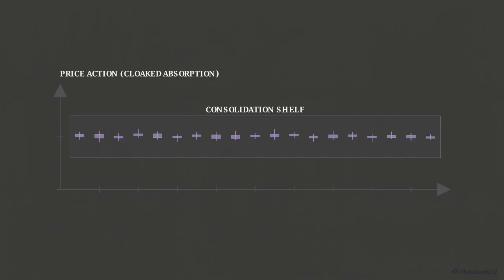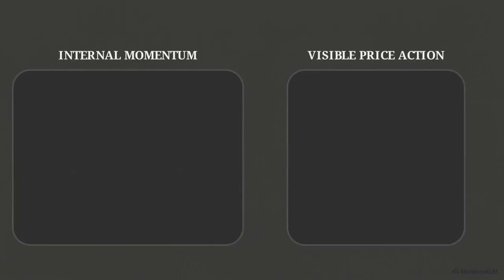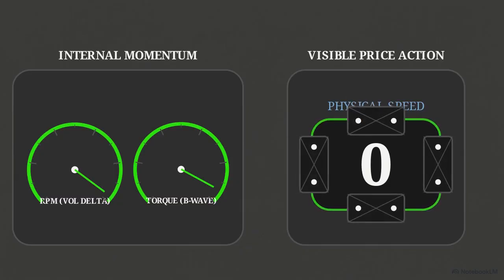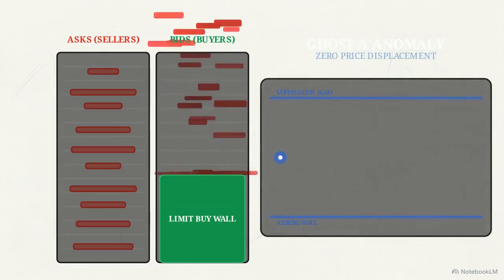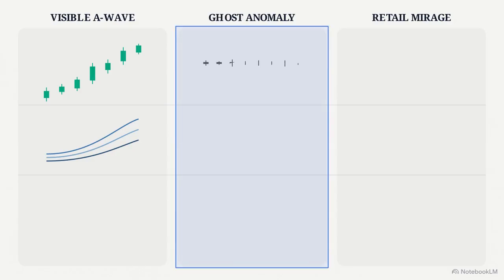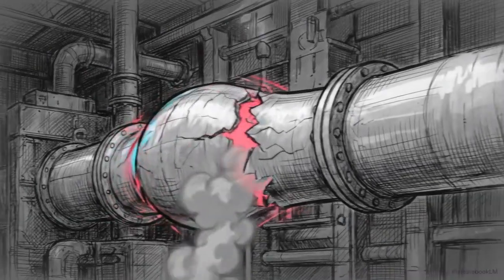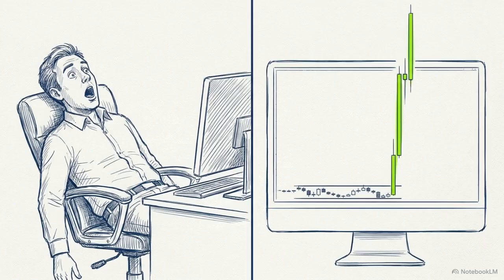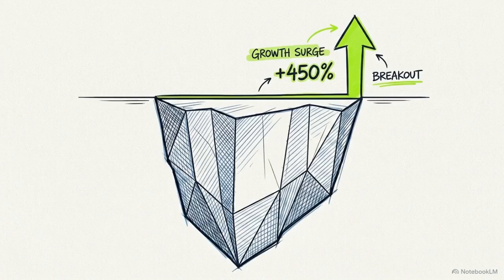The Ghost Anomaly Decoding Hidden Institutional Liquidity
👻 THE GHOST A ANOMALY: Decoding Hidden Institutional Torque and Order Book Decoupling

Family, today we are strip-mining one of the most lethal, sophisticated algorithmic signatures in the institutional field manual: The Ghost A-Wave Anomaly.

Most retail traders are entirely dependent on what their eyes can visually see on a standard candlestick chart. They assume that for an institutional directional trend to exist, there has to be a massive, blindingly obvious green or red trend bar slicing through their screen. They follow the "Visible A-Wave"—the explicit, high-torque burst of raw price displacement that breaks balance out in the open.

But elite operators understand that the most explosive, high-velocity runaway trends do not start with a loud announcement. They are engineered in the dark through Cloaked Iceberg Absorption.

🏎️ THE AUTOMOTIVE DYNOLOGY: ANATOMY OF A PHANTOM
Think of a standard, Visible A-Wave as a supercar dropping its foot flat on the gas pedal out on the open street. There is smoke, noise, and the vehicle physically blasts down the pavement. It breaks balance visually. Everyone sees it, tracks it, and knows exactly where the intent is.

A Ghost A-Wave? Think of that exact same high-performance vehicle strapped down inside a dark dyno testing room. The driver steps on the throttle, the twin-turbochargers spool up, and the engine generates a massive, explosive spike of raw torque—but the car does not move an inch forward on the odometer! The energy is completely trapped, compressed, and absorbed within the machine.

On your primary chart, it looks like a dead, flat, boring consolidation shelf. It looks like absolutely nothing is happening. But underneath the hood? The institutional order book is under severe hydraulic pressure.

⚙️ ORDER BOOK MECHANICS: INVENTORY DISPLACEMENT WITHOUT PRICE
A Ghost A achieves direction and intent by absorbing millions of dollars of counterflow supply or demand at a specific, localized price coordinate without alerting the public. The smart money places an immense, hidden iceberg buy order on the bids. Panicked retail hands throw sell orders into the market, and the institutional machine catches every single one like a concrete wall catching tennis balls.

The price cannot drop because the institutional bid is too heavy, and it cannot rise yet because the machine is still actively loading its inventory matrix.

📊 HOW TO SPOTTING THE SHADOW TRANSMISSION:
1️⃣ Look at the Primary Price Grid: Price is locked in a tight, dead sideways consolidation box (fusing our Structural Density Ribbon into a neutral Charcoal state).
2️⃣ Look at the Sub-Chart Panels: The B-Wave Pullback Profiler Histogram and internal volume deltas are aggressively exploding into a towering, solid, high-velocity trend stack!
3️⃣ The Divergence: The momentum histogram is screaming that a massive rocket launch is fueled, while the price action is playing dead. This confirms the Higher Timeframe (HTF) macro gear has locked into position.

🌊 THE EXECUTION MANDATE: WAITING FOR THE SNAP
Because a Ghost A represents highly compressed energy, you NEVER front-run the box. You do not buy or sell inside the flat consolidation zone based on anticipation, because the institutional absorption phase can last longer than your account can handle the dead capital tie-up.

You wait for the mechanical resolution. You wait for the dyno straps to snap:
• Draw a horizontal line right across the absolute ceiling of that narrow consolidation shelf (the top of the iceberg block).
• Place your execution entry trigger exactly one tick OUTSIDE that consolidation ceiling.
• The second the institutional block order finishes, the machine lifts the iceberg bids and stomps flat on the gas pedal.
• Price breaks the ceiling, the clutch drops, and it immediately ignites a True-C Volatility Expansion into a total liquidity vacuum.

Your stop-loss goes right behind the flat Ghost A shelf, giving you an ultra-tight micro risk unit, while the macro HTF targets open up a massive, wide-open runway down the field. You risk pennies to extract dollars.

Stop trading only what is visually loud. Look beneath the hood, track the hidden torque of the order book, let the math build the trap, protect your machine, and let's go feast! 🥩